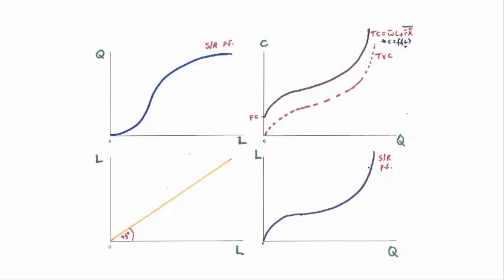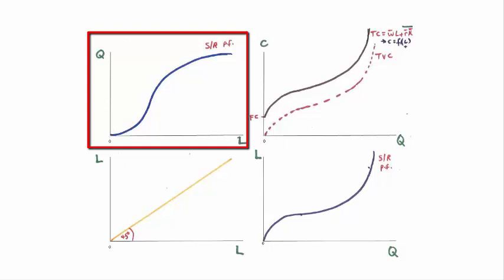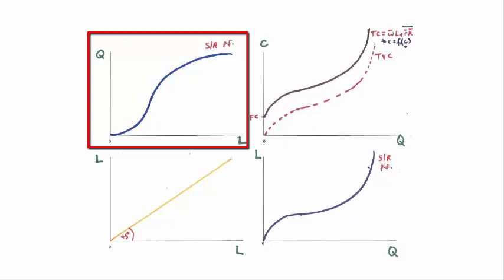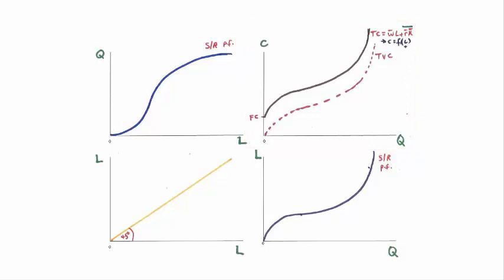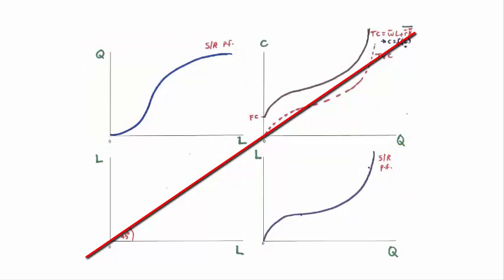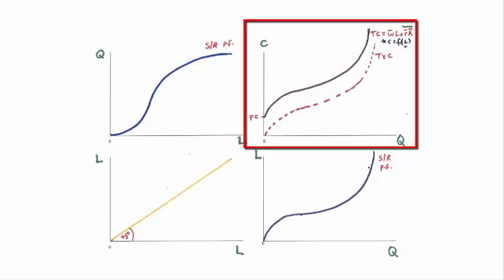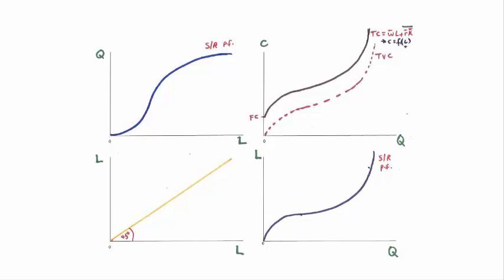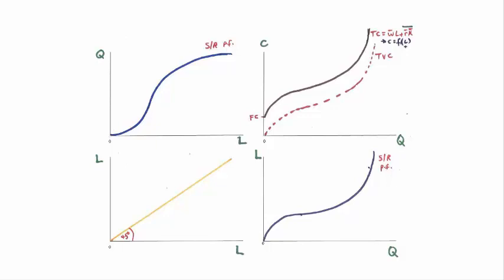From Short Run Production to Short Run Cost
ECN 2010 Principles of Microeconomics